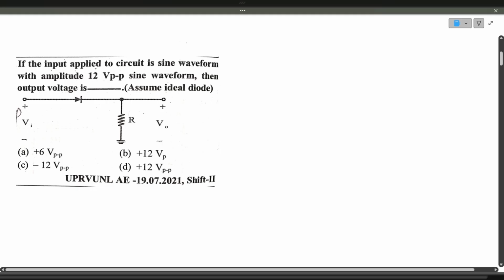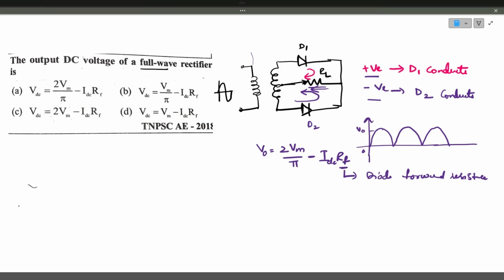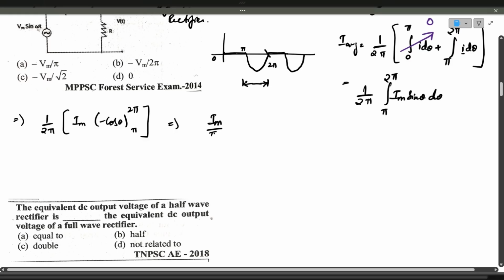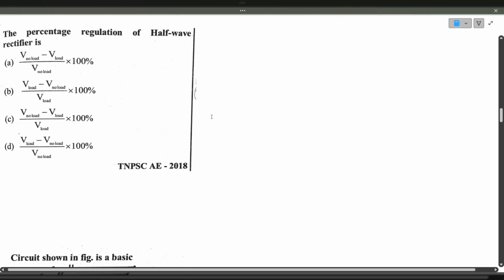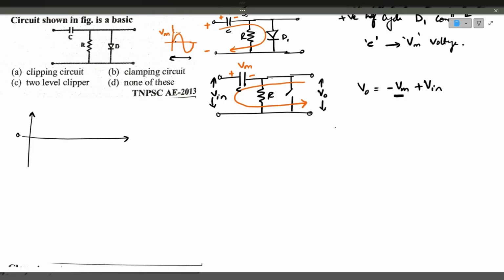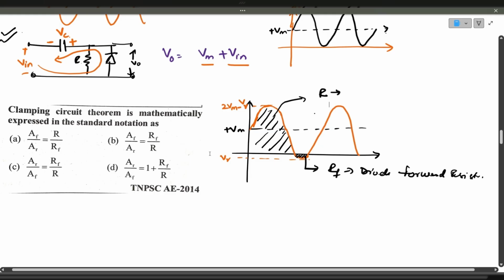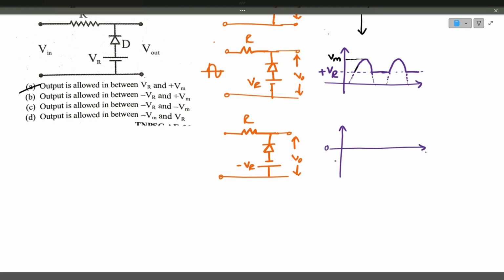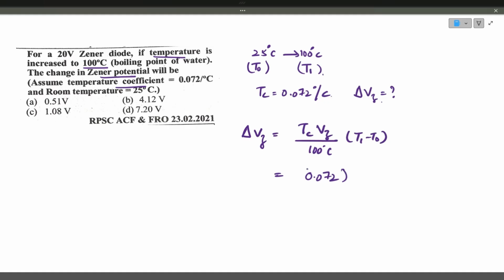L-3 : Diode Circuits PYQs | Analog Electronics | UPSC IES, GATE, ISRO, DRDO and PSUs